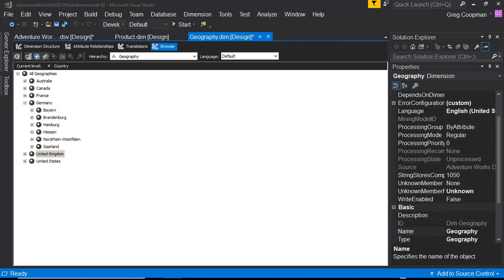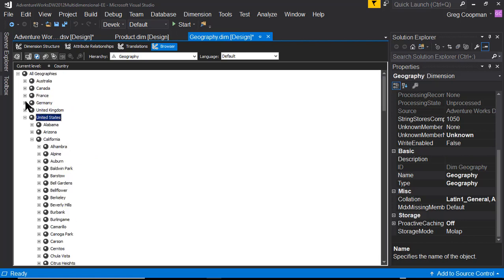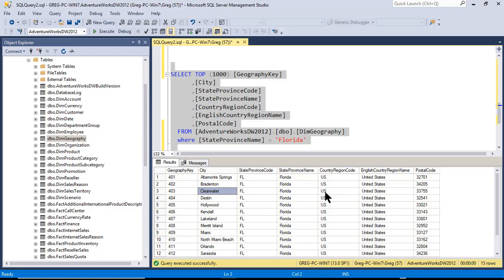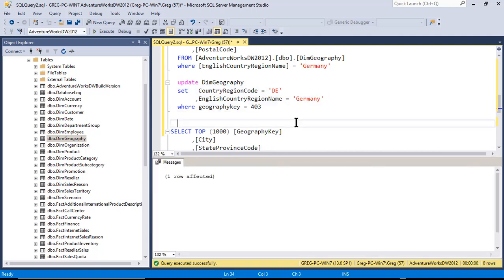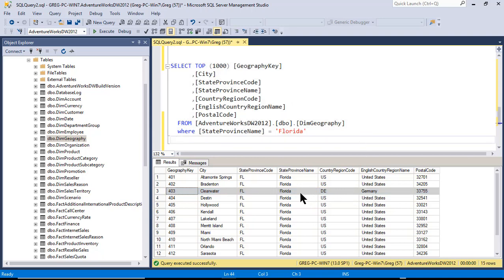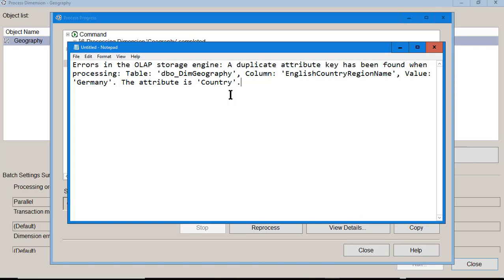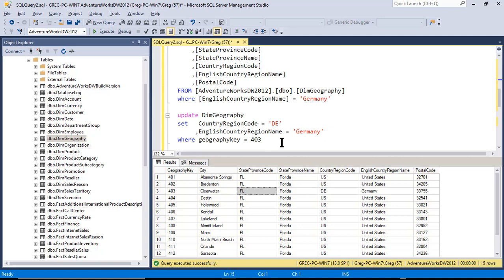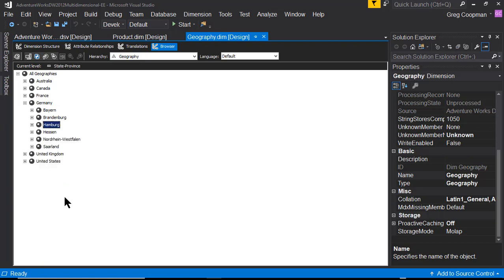Cube Dimension Hierarchy Errors Cause Bad Heart-Burn - Part 1 of 3 (Problem Definition)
This video is part 1 of a three part series.  In this video, I show a big problem with cube dimension hierarchies and how important referential integrity is to cube processing. In other words, if your hierarchy is lacking referential integrity, the dimension will not build and shoot errors that are difficult to understand and trouble-shoot.